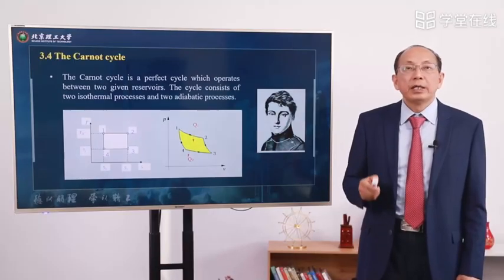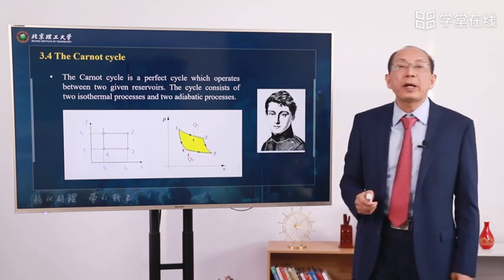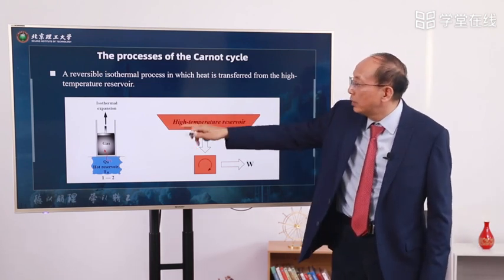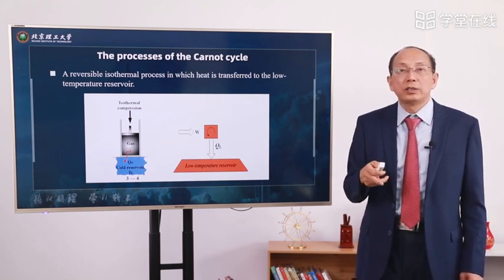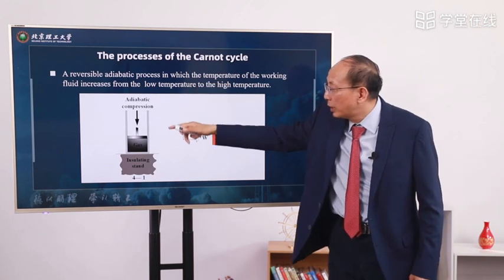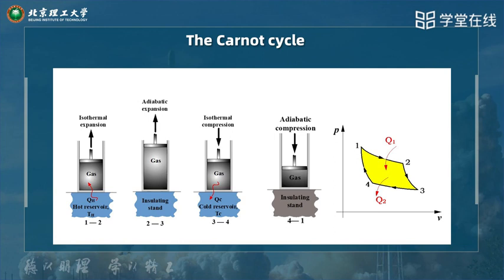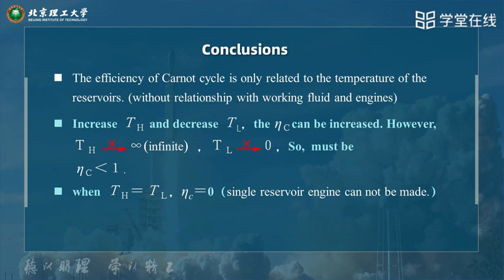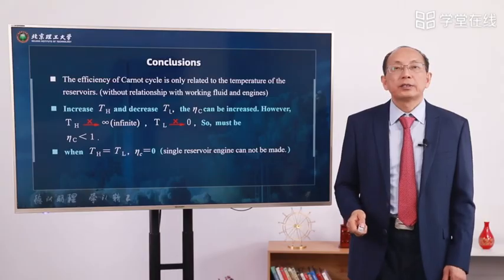19 3 4 The carnot cycle